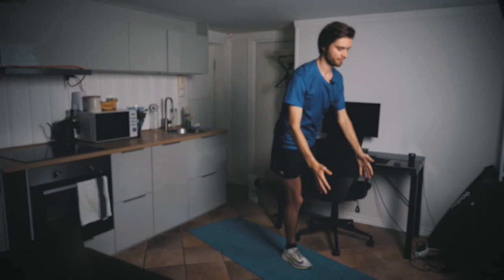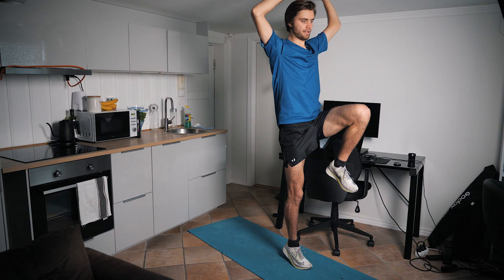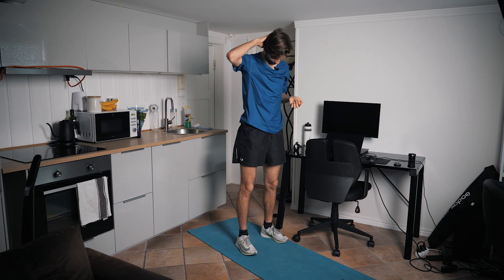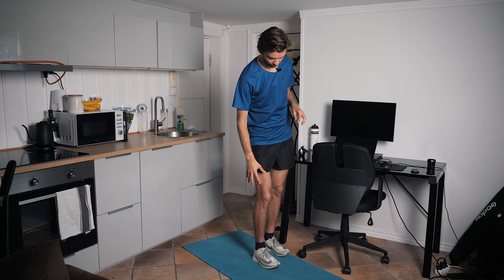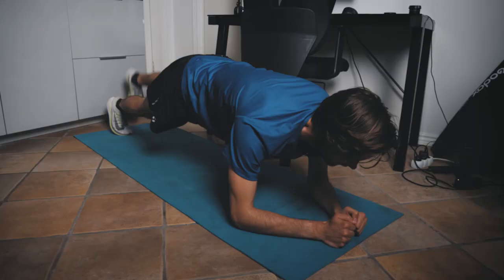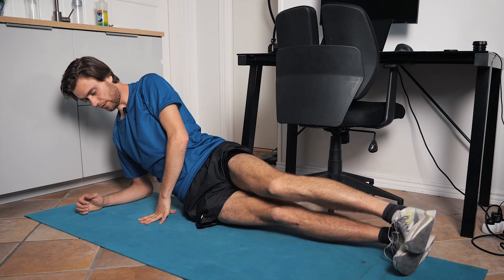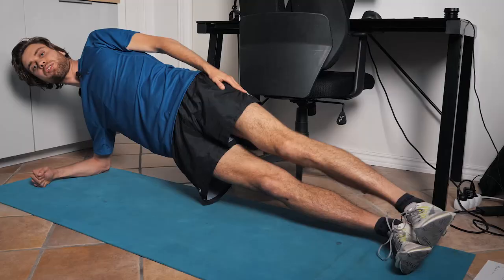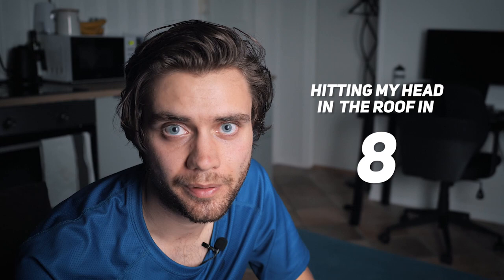5 Strength Exercises for Runners - No Equipment Needed!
I share my favourite 5 strength exercises for runners that you can do from home without any equipment. Good luck with your training! Do you like my videos and want to support me so I can create more?
GEAR USED ↓↓↓

MY FILMING GEAR:
Main Camera
360 camera
Action camera
Main camera lens
Second camera lens

MY FAVORITE RUNNING GEAR:
Road training shoes
Road race shoes
Winter/icy conditions shoes
Trail running shoes 1
Trail running shoes 2:
GPS watch